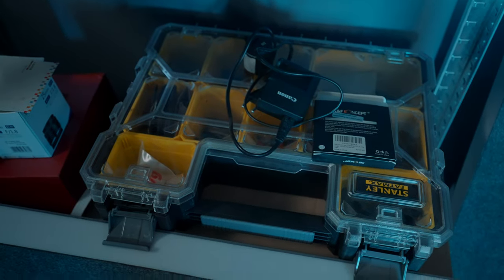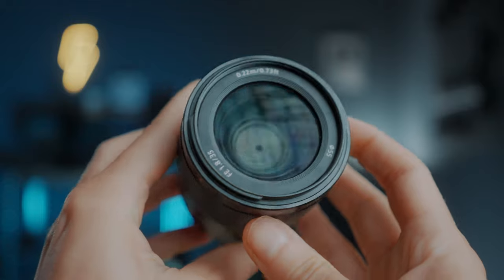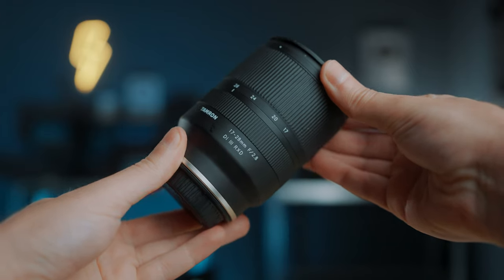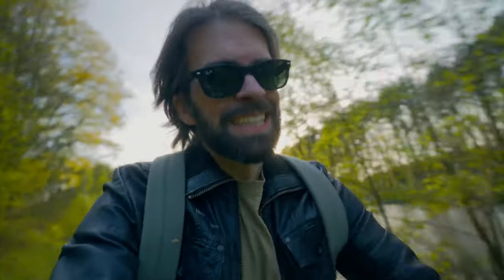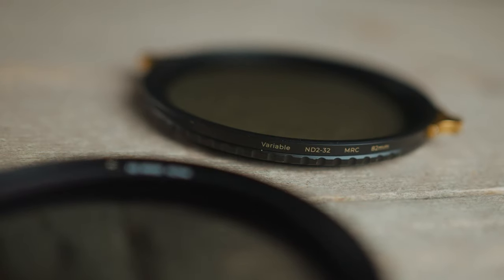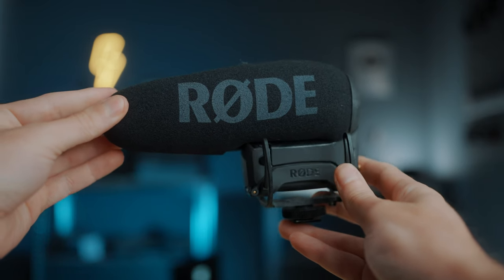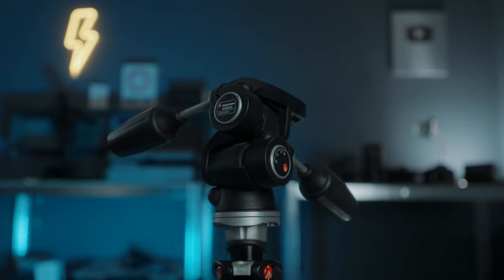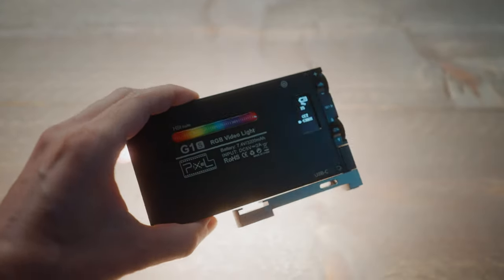The ONLY Camera Gear Beginners NEED for Videography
In this video, I show you what a beginner videographer actually needs. It's not much. You can get really far and start making money from your videography with a limited budget. You got this!

Gear shown in this video:
Sony 35mm f/1.8
Tamron 17-28mm f/2.8
Deity D4 Duo
Variable ND Filter Nisi
Variable ND Filter K&F

MY GEAR ↓↓↓
Daily Camera

00:00 Camera Gear & Tools
01:10 Item 1
02:16 Item 2
03:12 Item 3
04:08 Item 4
04:32 Item 5